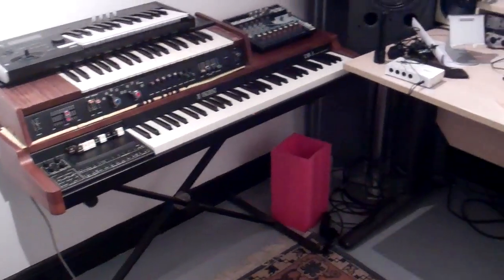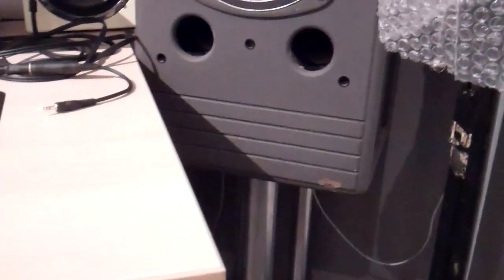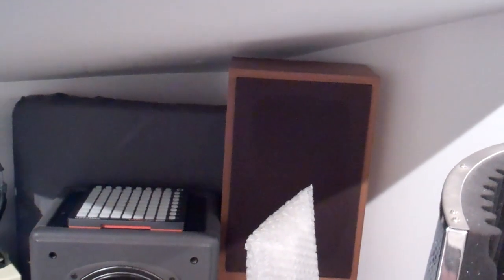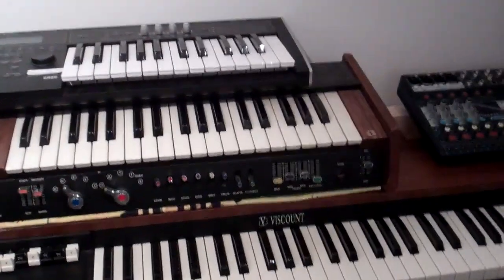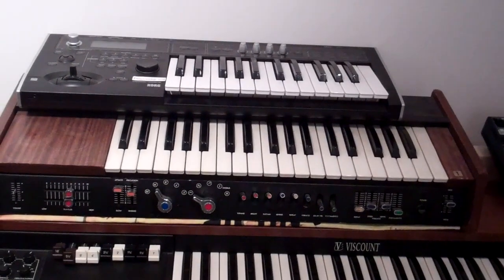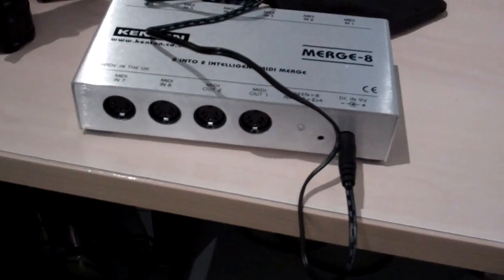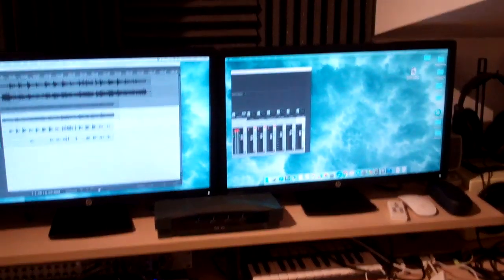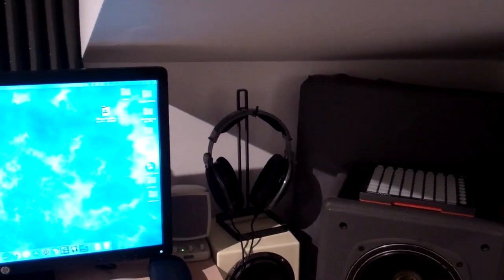How to build a Recording Studio Part 12 (Studio Update)